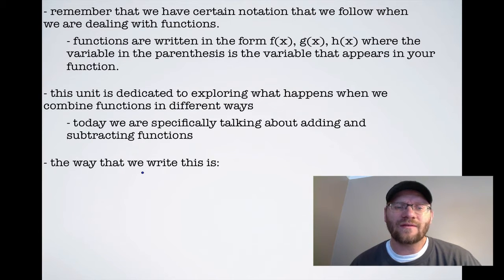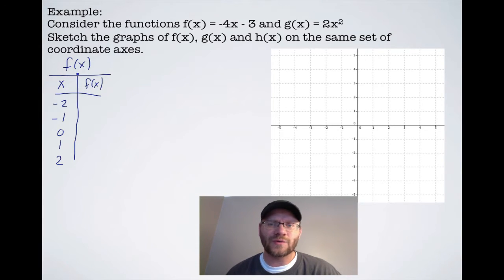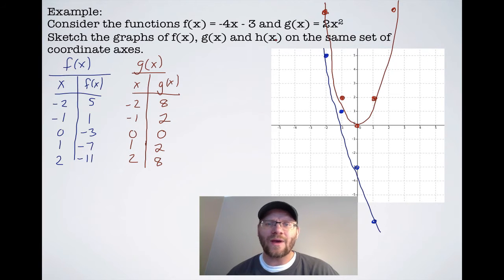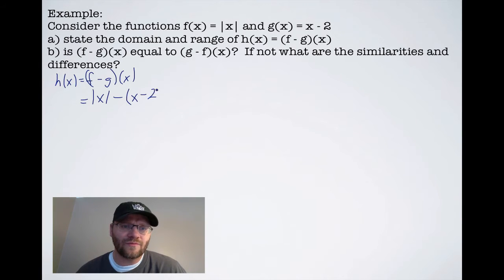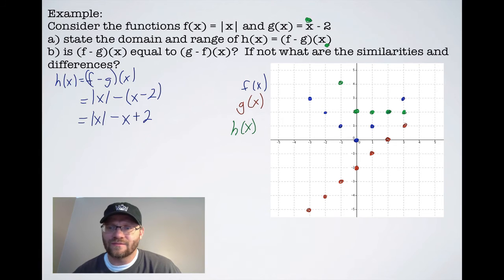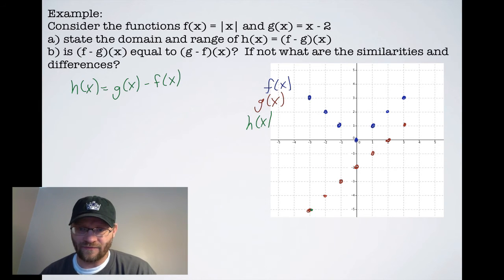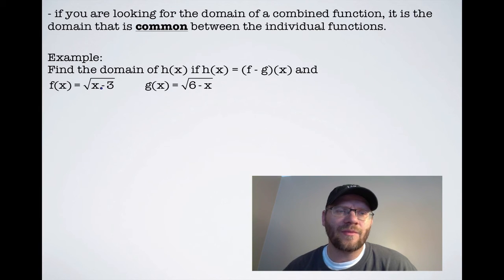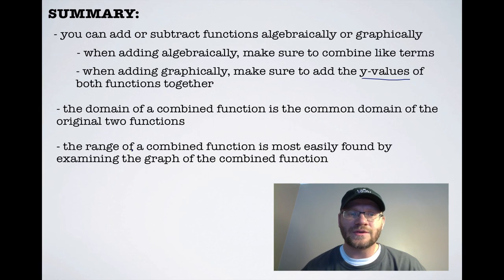10.1 Sums and Differences of Functions (Pre-Calc 30)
A lesson on adding and subtracting functions algebraically and graphically including the effect on the domain.